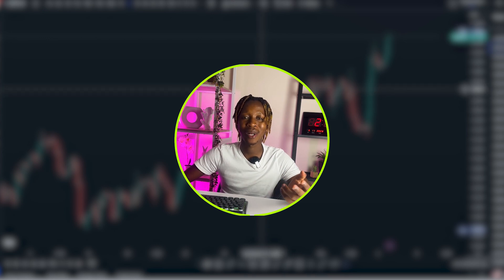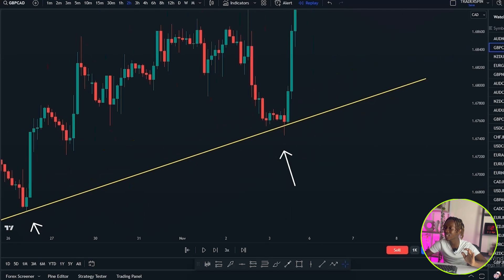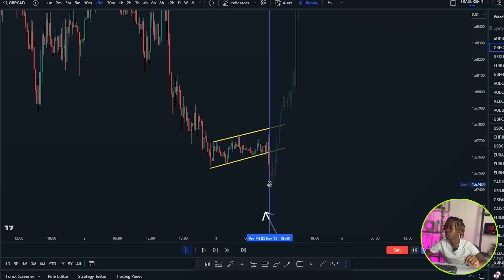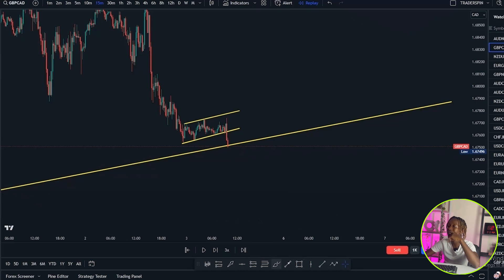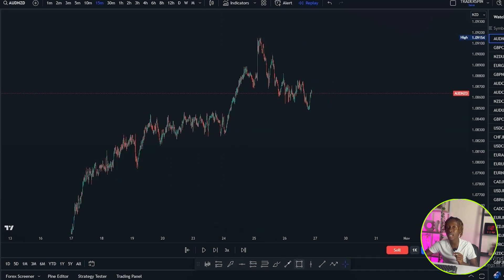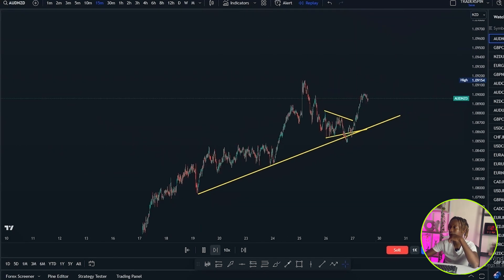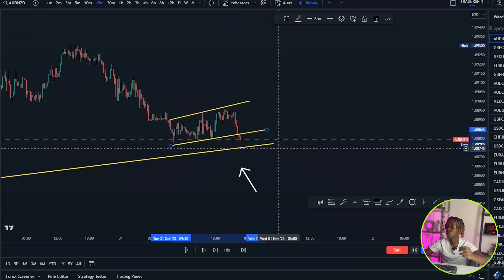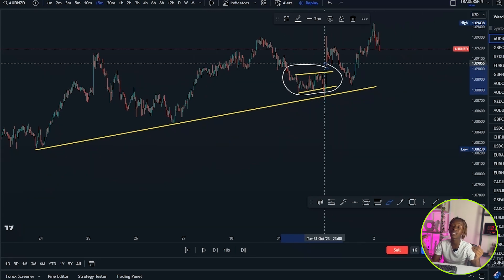This Strategy made me over $5000 trading CURRENCIES (SIMPLE FOREX STRATEGY)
🔵BUY A CHALLENGE ON MY RECOMMENDED PROP FIRM🔵